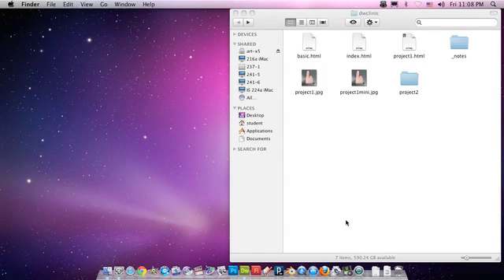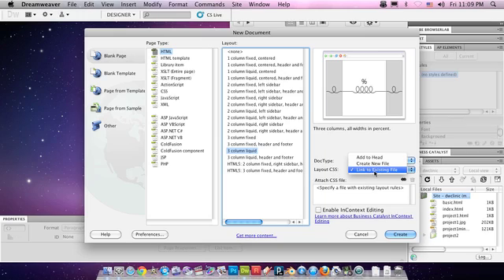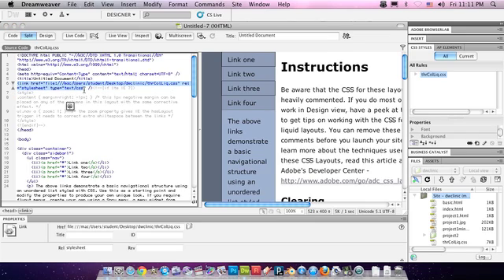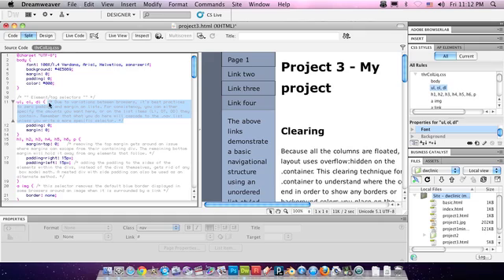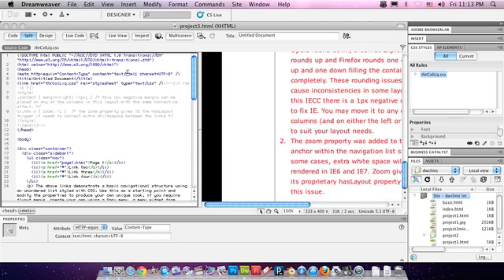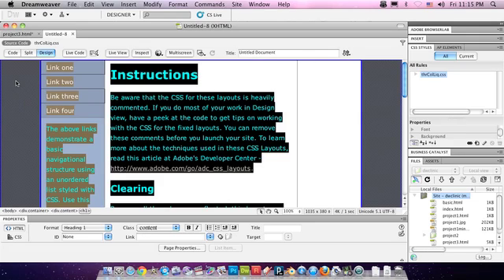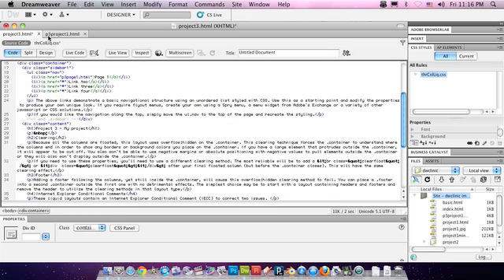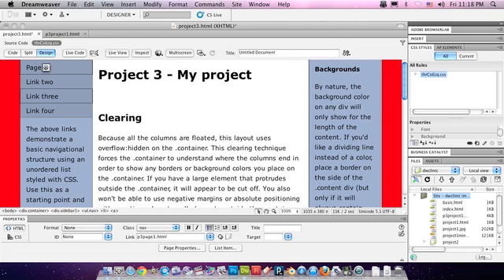Dreamweaver Clinic 3 (Templates and CSS)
Part 3 in Dreamweaver Clinic.